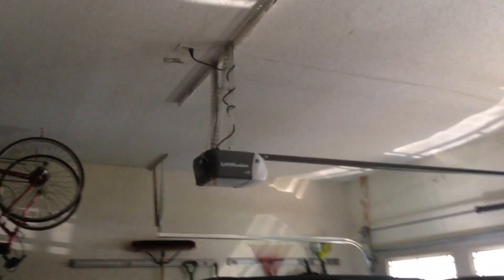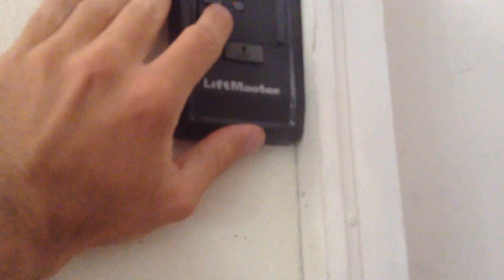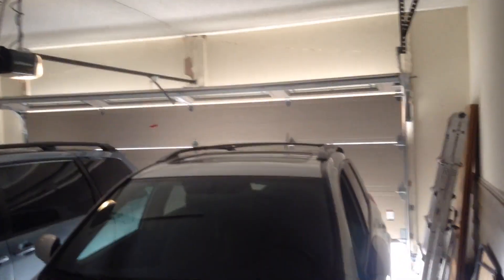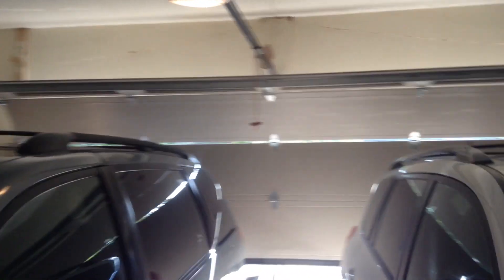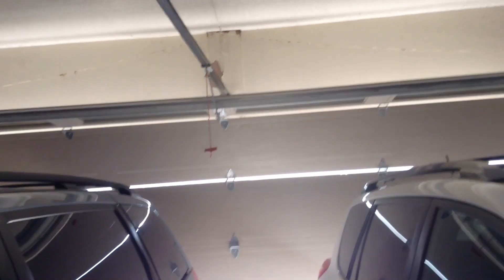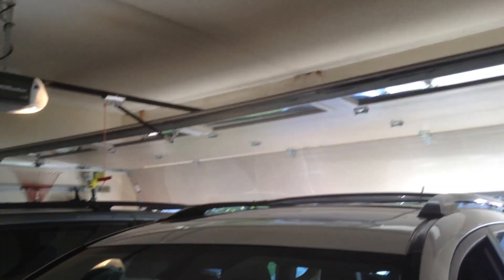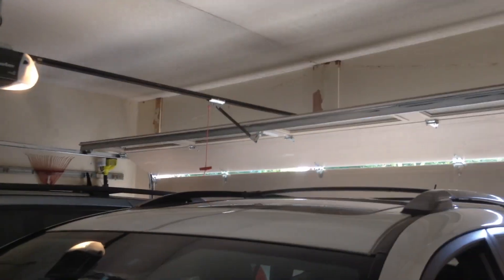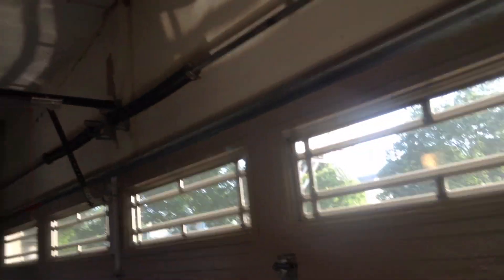Liftmaster 8165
This is my friends brand new garage door and opener  it used to have an old chamberlain opener and the old door got ran into so needed to be replaced this door was the quietest chain drive opener I have ever heard in my life!!!